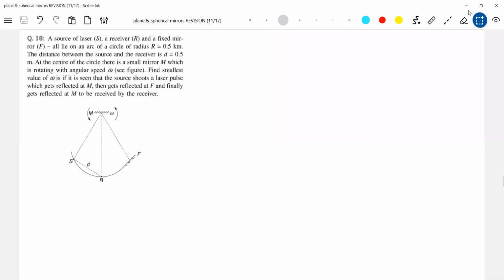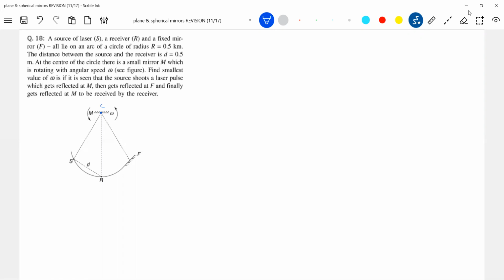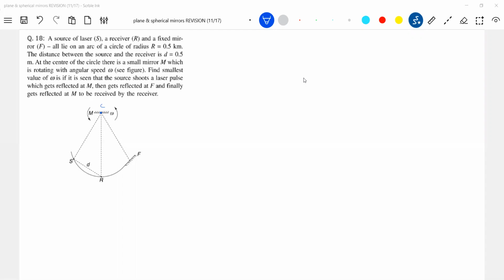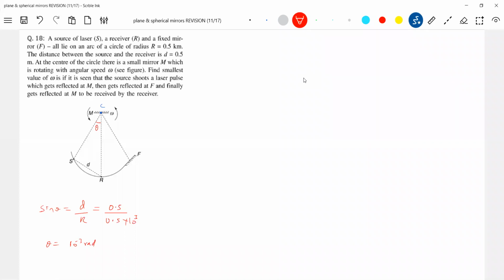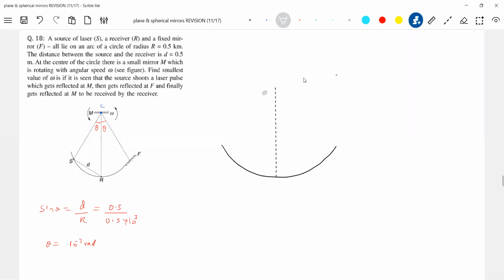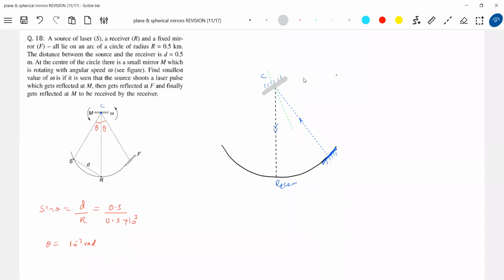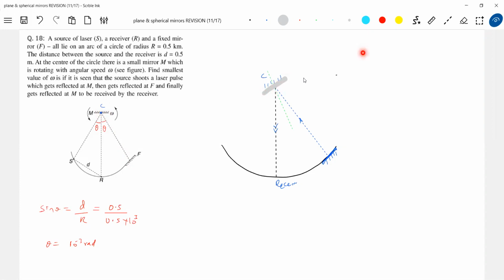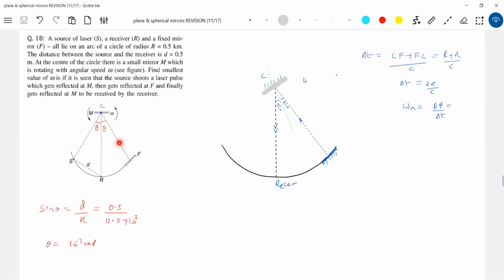46) Ray Optics | A source of laser (S), a receiver (R) and a fixed mirror (F) – all lie on an arc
of a circle of radius R=0.5km.The distance between the source and the receiver is d=0.5m. At the centre of the circle there is a small mirror M which is rotating with angular speed ω (see figure). Find smallest value of ω is if it is seen that the source shoots a laser pulse which gets reflected at M, then gets reflected at F and finally gets reflected at M to be received by the receiver.A source of laser (S), a receiver (R) and a fixed mir- ror (F) – all lie on an arc of a circle of radius R = 0.5 km. The distance between the source and the receiver is d = 0.5 m. At the centre of the circle there is a small mirror M which is rotating with angular speed omega (see figure). Find smallest value of omega is if it is seen that the source shoots a laser pulse which gets reflected at M, then gets reflected at F and finally gets reflected at M to be received by the receiver.

Ray Optics class 12 Physics | JEE Advanced physicsnumericalshelp sridharsirphysics jeeadvancedphysics iitjeephysics jeeadvanced Thanx for watching this video😊 . Experience--20yrs ; Mentored below 100 and 1000 JEE Advanced Ranks.